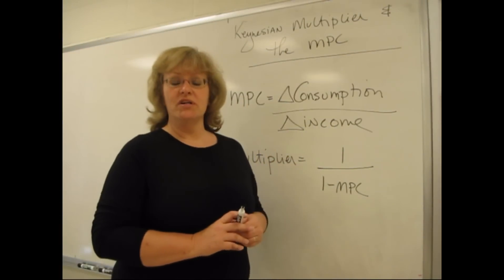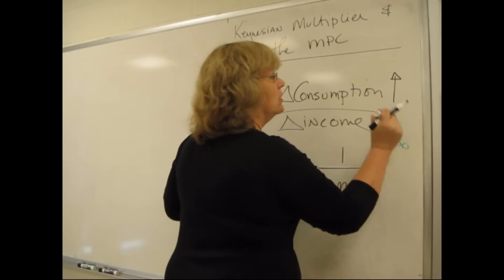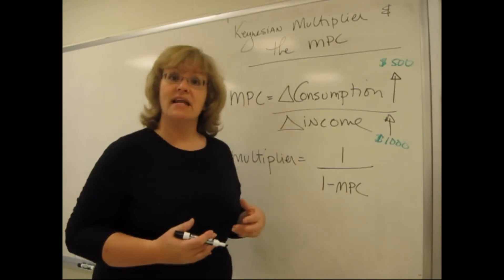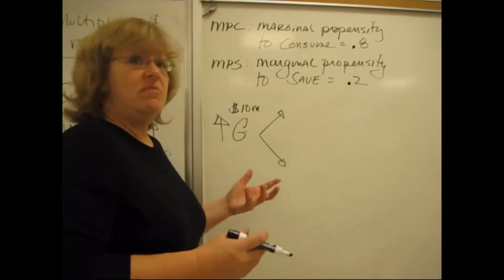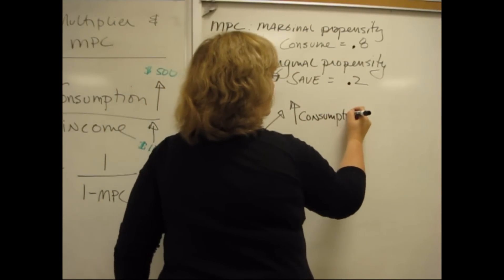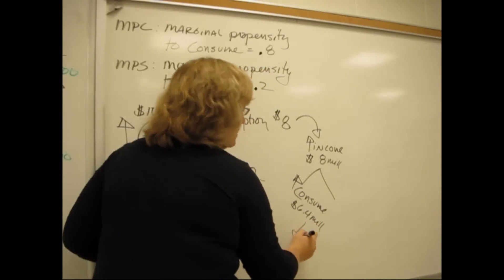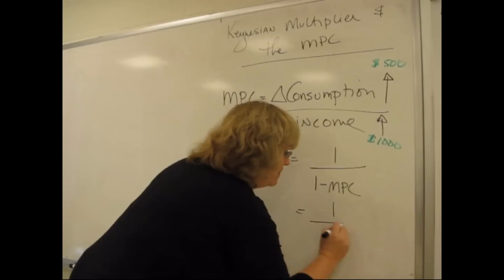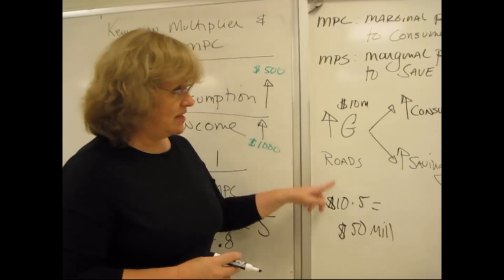MPC and the Multiplier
Macro, Chapter 11-12